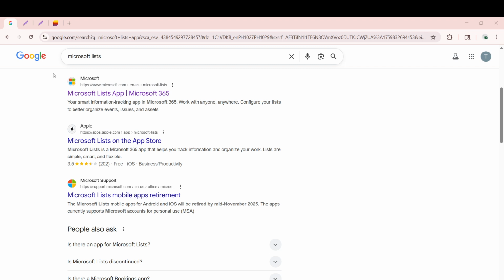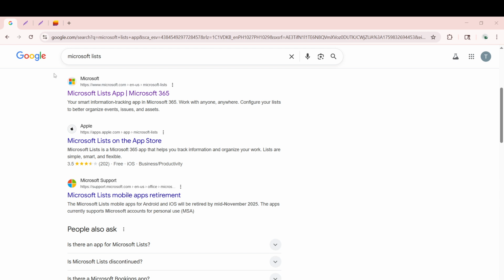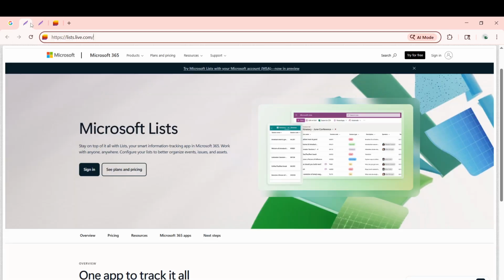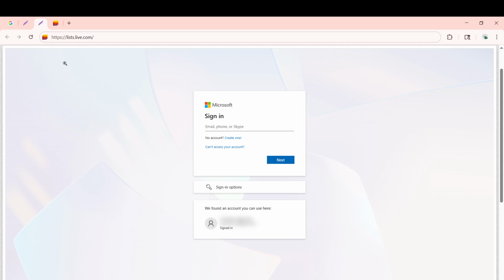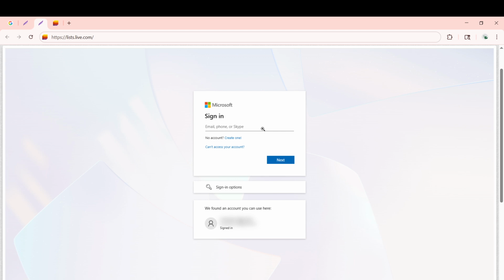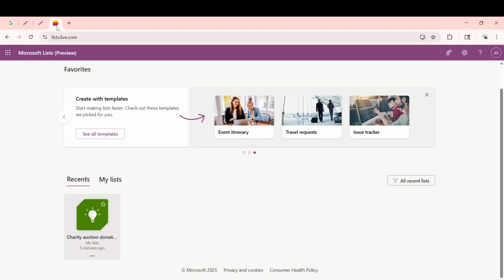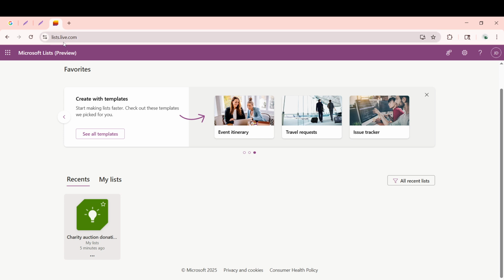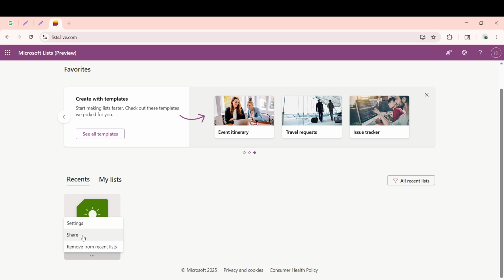How to Access Microsoft Lists [2026 Full Guide]